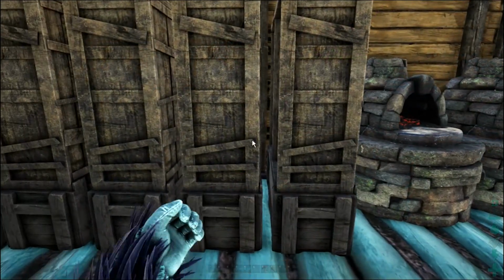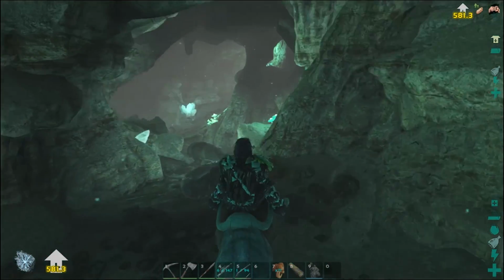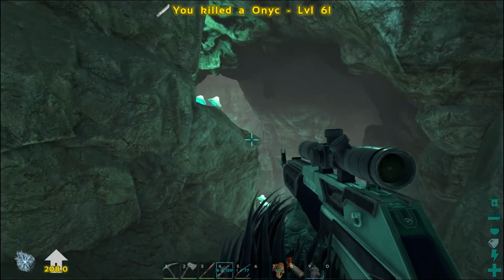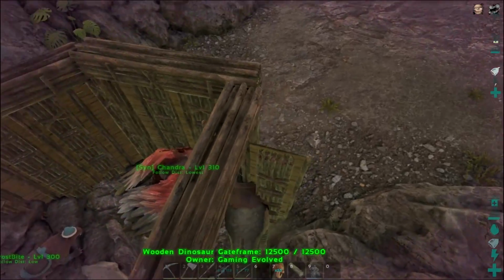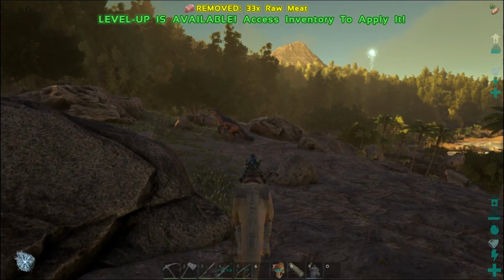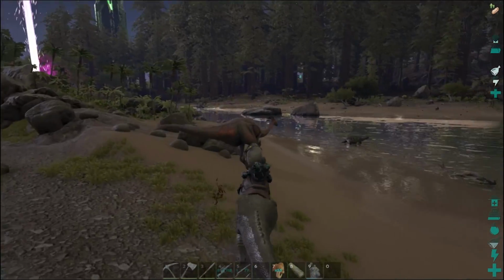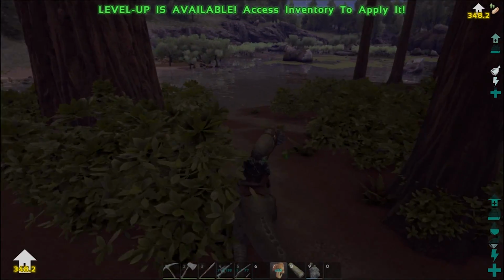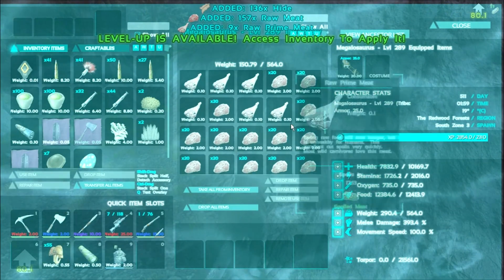MEGALOSAURUS TAMING! CHITIN CAVE ADVENTURE! | Ark: Survival Evolved [S3E27]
MEGALOSAURUS TAMING! CHITIN CAVE ADVENTURE! | Ark: Survival Evolved [S3E27] w/ Syntac!
Today we venture to the Chitin Cave to tame a megalosaurus!
Beat the Crap out of that Like Button if you Enjoyed this Video! :D

Music
My Awesome Patreons
►Ghavyn Mitchell
►Hrothgarr
►Predaking
►William Luongo
►Leighton Middleton
►Jessica Evans
►Damyon
►IronKing09
►Kelvin
►Captain Ironside
►Riley Walters
►Sagi
►Helios
►Superweon
►Luis1126
►Charlie
►Deadlyturd2003
►Sicaedus

Amazing Supporters:
►Joseph Reddin
►Hunterman
►Shelby Cobb
►Joseph Driscoll